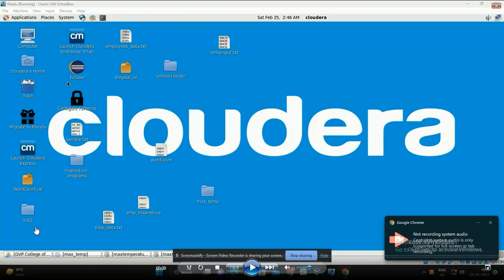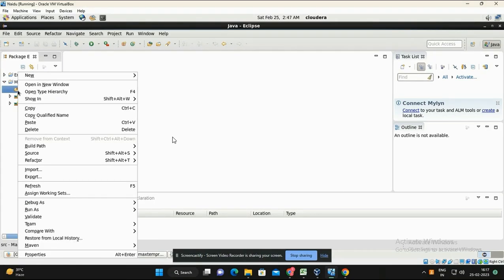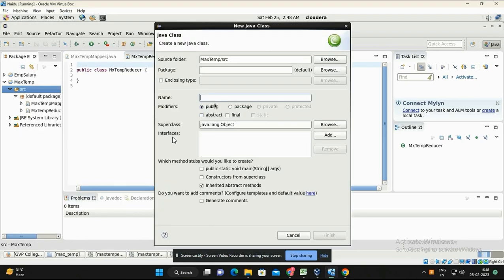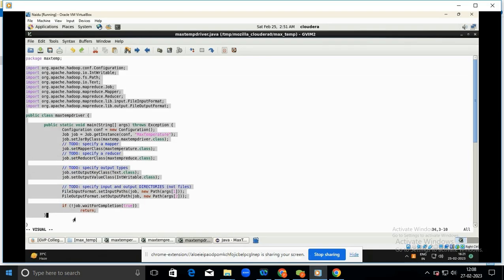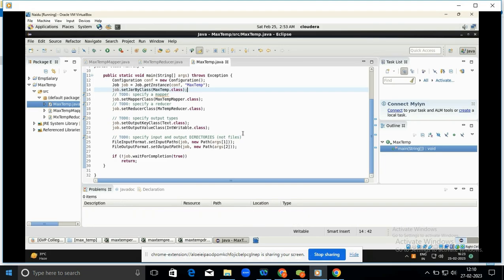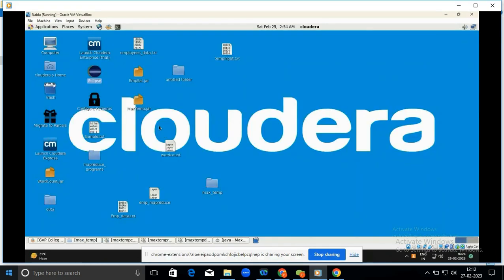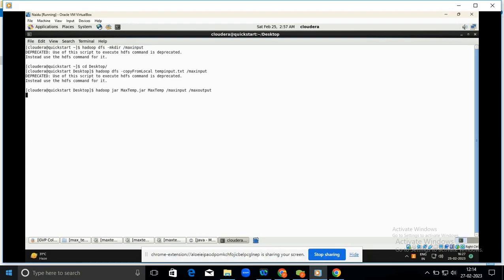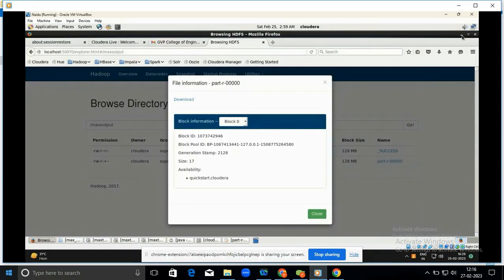Map Reduce Program Execution to find Maximum Temperature using Weather Dataset on Cloudera..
Explanation  for map reduce program to find maximum temperature to weather data set